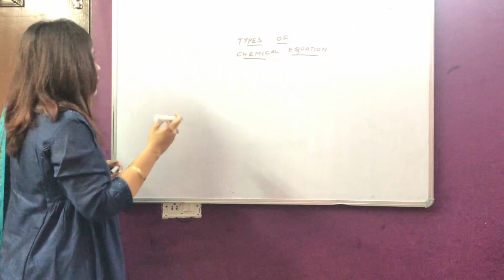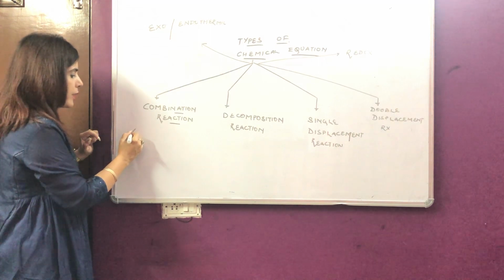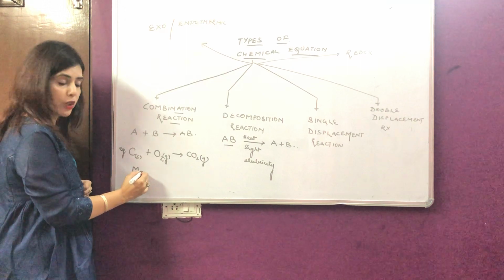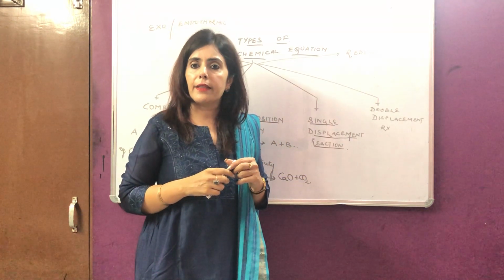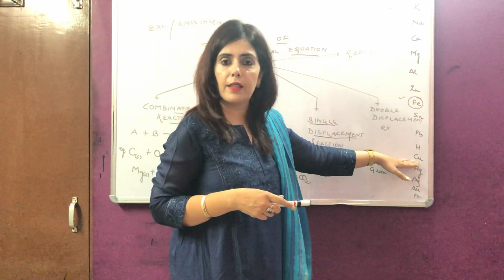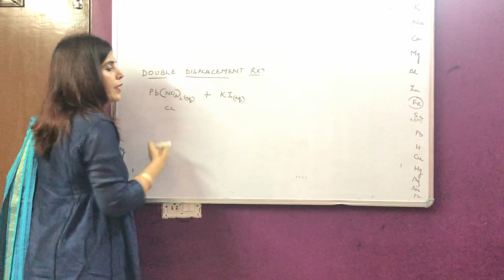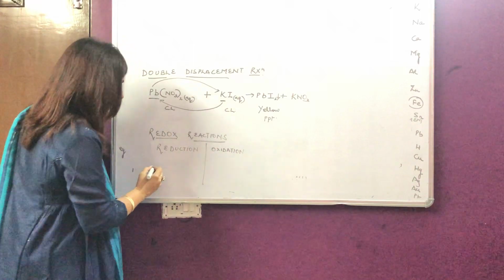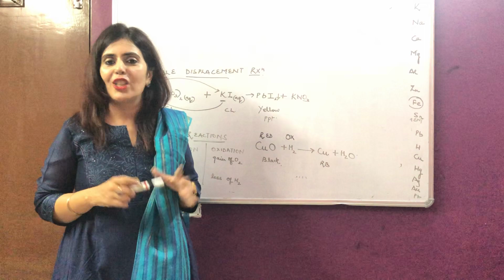Chemical reactions part3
Types of chemical equations